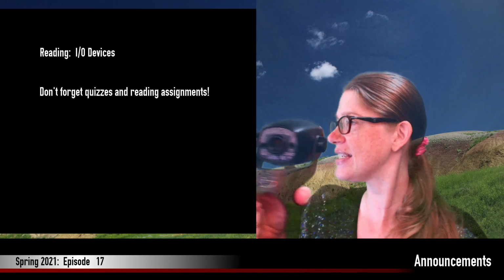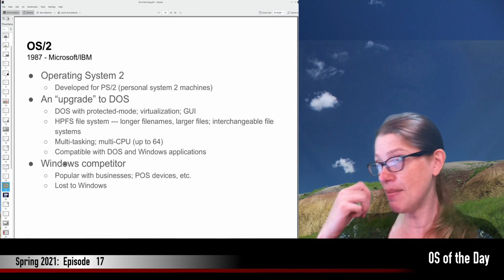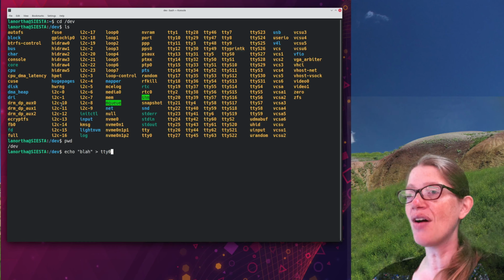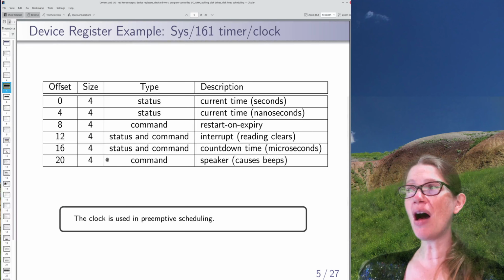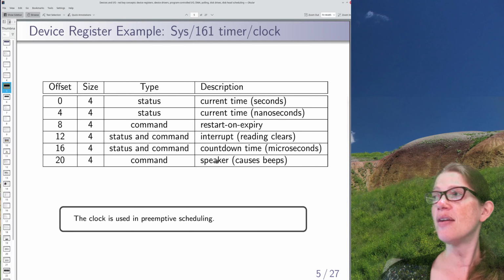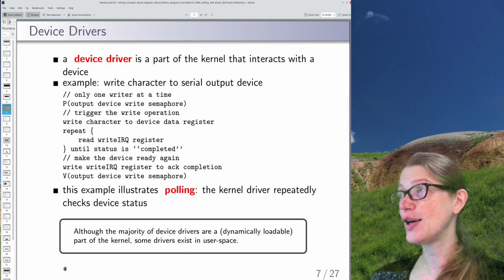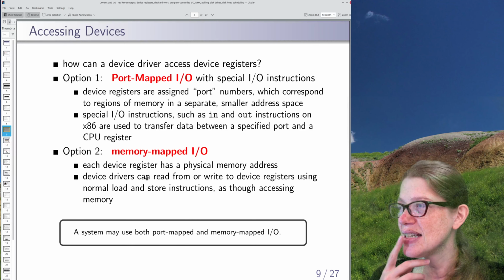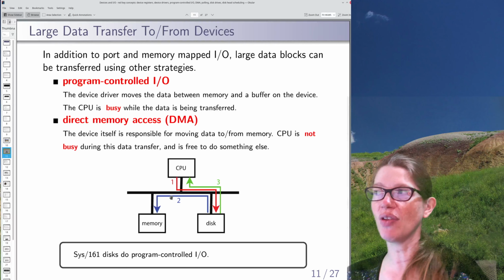CS350 - S21 - Episode 17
Devices and Device Drivers